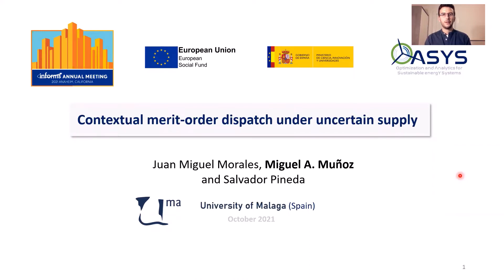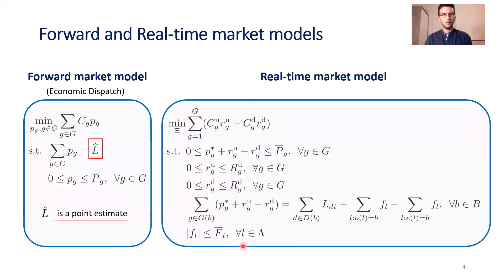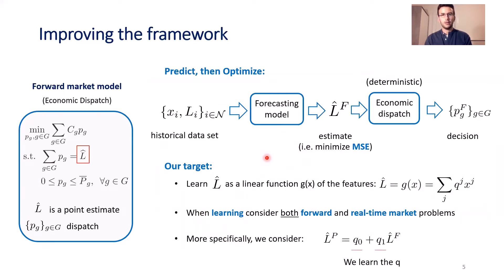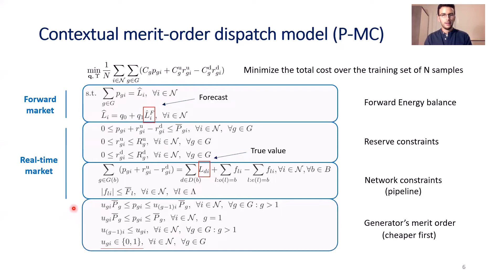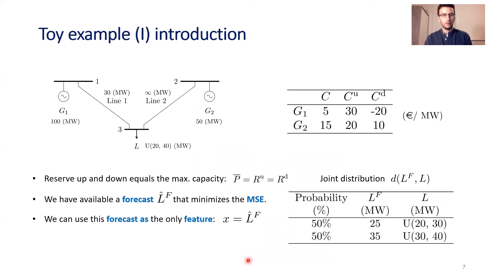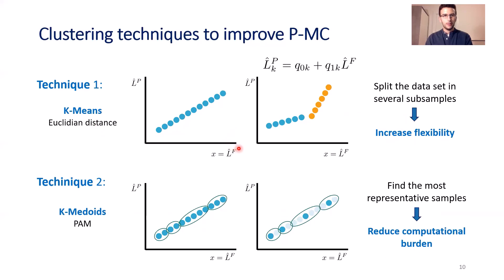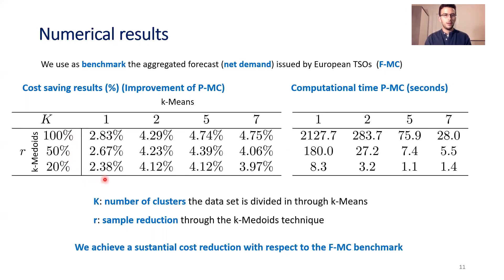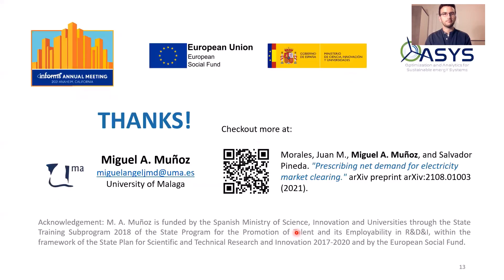2021 INFORMS Contextual Merit Order Dispatch Under Uncertain Supply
Miguel Ángel Muñoz presenting  Contextual merit-order dispatch under uncertain supply at INFORMS 2021.
In this presentation, we consider a two-stage electricity market comprising a forward and a real-time settlement. Standard industry practice deals with the uncertain net demand in the forward stage by replacing it with a good estimate of its conditional expectation (usually referred to as a point forecast), so as to minimize the need for power regulation in real time. However, it is well known that the cost structure of a power system is highly asymmetric and dependent on its operating point, with the result that minimizing the amount of power imbalances is not necessarily aligned with minimizing operating costs. We propose a mixed-integer program to construct, from the available historical data, an alternative estimate of the net demand that accounts for the power system's cost asymmetry. Furthermore, to accommodate the strong dependence of this cost on the power system's operating point, we use clustering to tailor the proposed estimate to the foreseen net-demand regime. The performance of our approach is showcased in a case study based on the European power system.